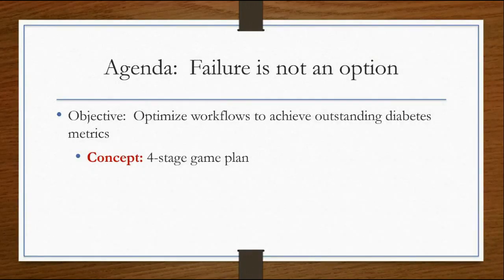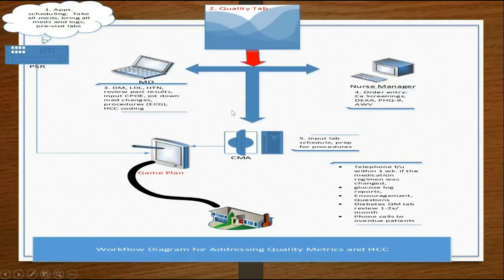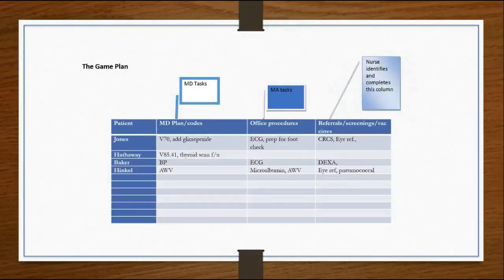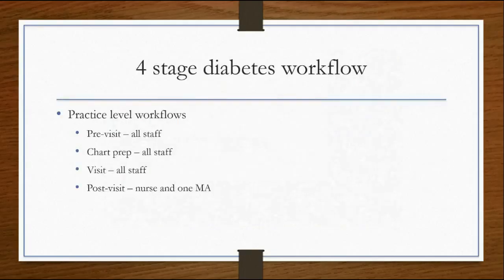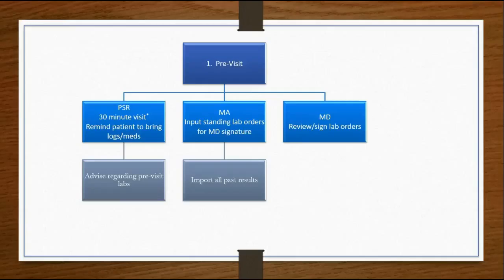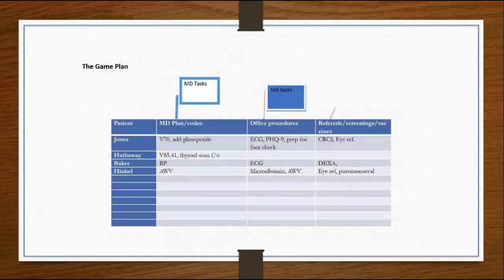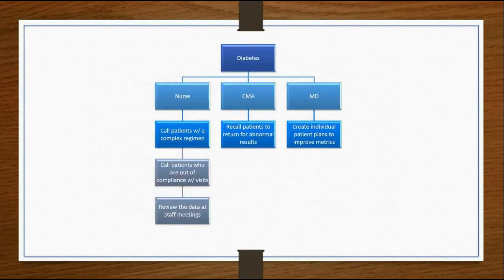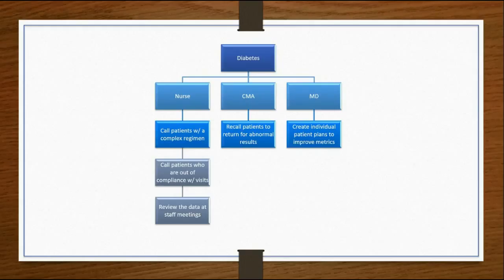Diabetes Game Plan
Dr. Cynthia Y Paige lecture on management of patients diagnose with diabetes to ensure quality care and optimize workflows to achieve outstanding diabetes metrics.